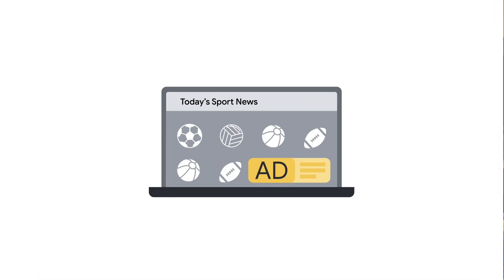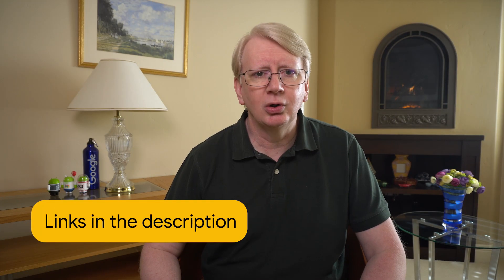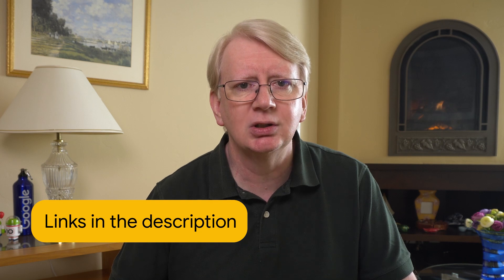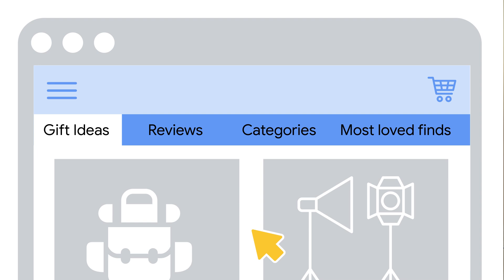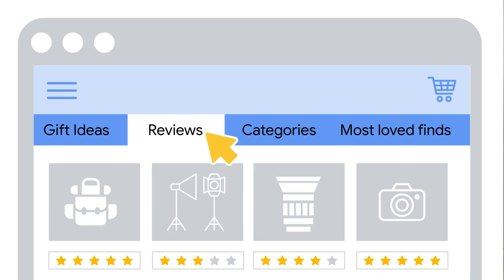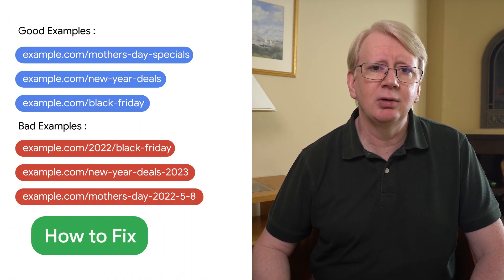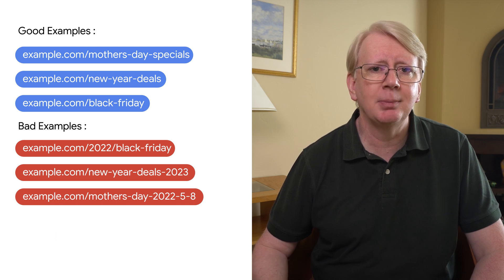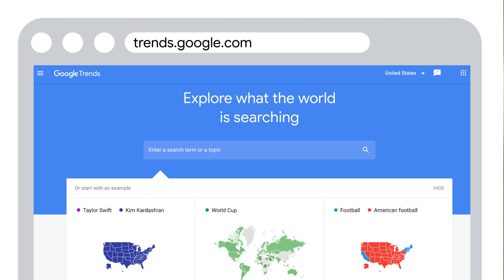How to SEO optimize your ecommerce website (8 Tips)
SEO, otherwise known as Search Engine Optimization, covers the actions taken to improve the ranking of your web pages in search results. In this episode of Ecommerce Essentials, we share eight, valuable SEO tips that could increase your ecommerce website ranking in Google Search. From technical details including dealing with product variants and deals pages, to ensuring you have the right breadth of content on your site to satisfy the needs of your customers at all stages of their journey, this video will help you get your ecommerce website on the right track, and in front of the right people.

Chapters:
0:00 - Intro
1:55 - Tip #1
4:28 - Tip #2
6:25 - Tip #3
8:04 - Tip #4
9:14 - Tip #5
10:49 - Tip #6
12:19 - Tip #7
12:54 - Tip #8